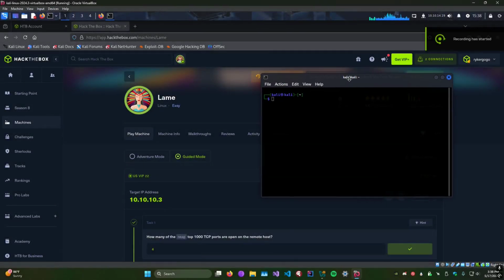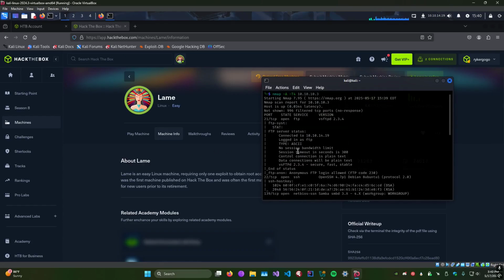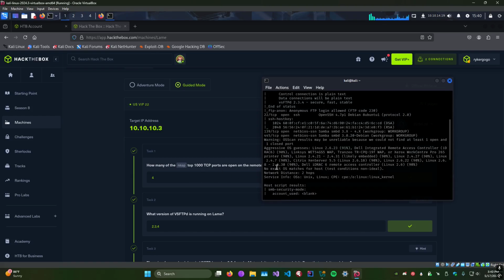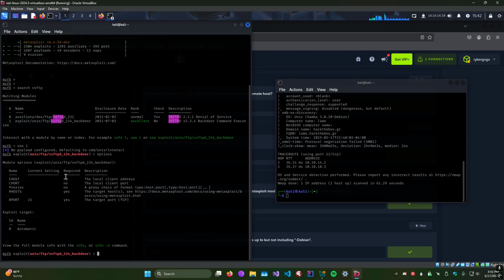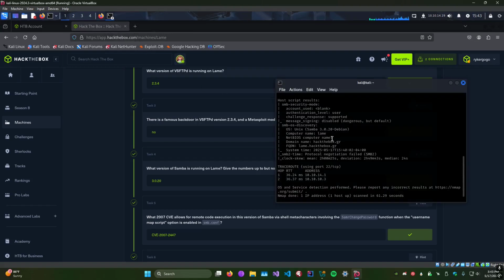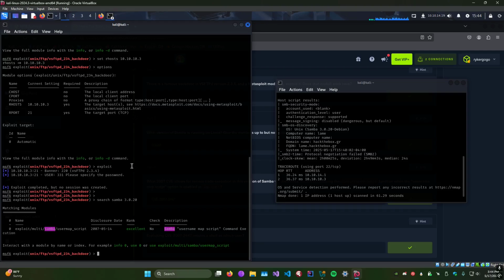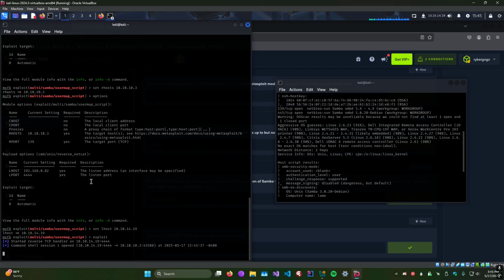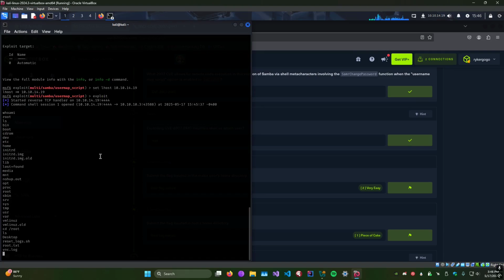Lame Hack The Box Walkthrough - Intro to Penetration Testing